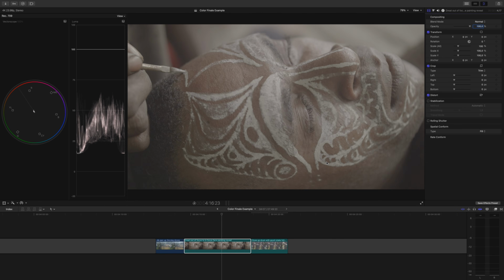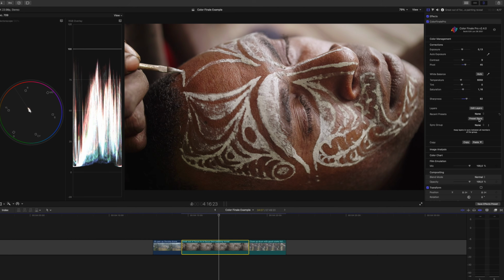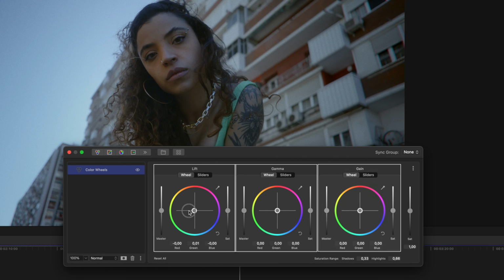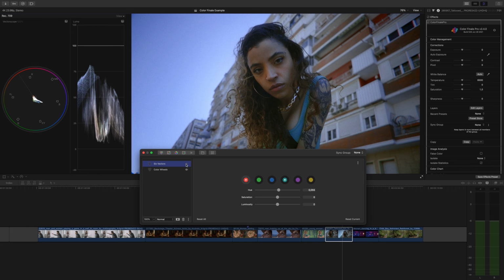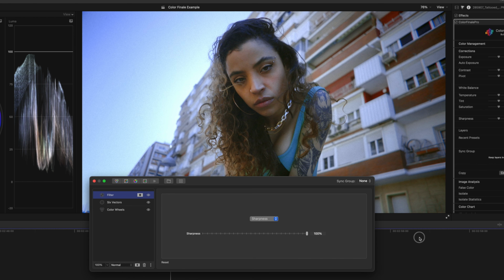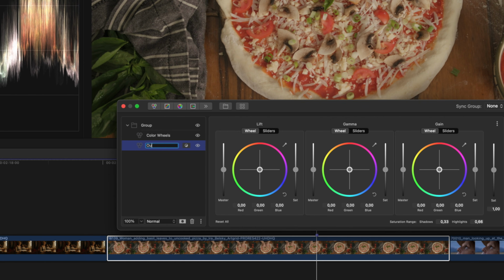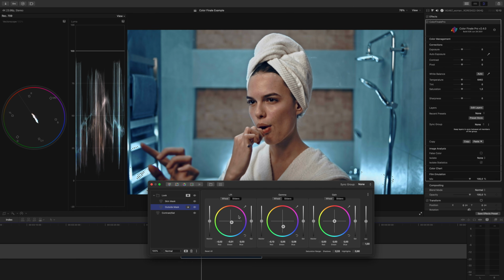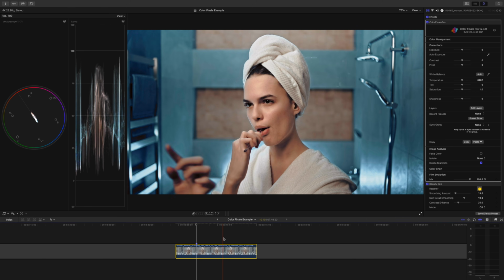How to use COLOR FINALE 2 Pro | Complete Tutorial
*Start achieving the PRO LOOK using this plugin* 🎨
"..significantly better than even Color Finale's training. I learned so, so much!"
-Adam S.

This is an in depth, comprehensive tutorial on how to use Color Finale 2 including their newest version 2.4 update. Color Finale 2 is an incredible color grading plug in for Final Cut Pro. Whether you’re a beginner at color grading or more advanced, I think you’ll find some use of this tutorial. By the end, you should hopefully be a lot more confident with using Color Finale 2 to color grade your footage like a pro.

Color Finale 2 is designed by color grading experts and includes features that can help you create better looking, cinematic color grades easily. The plug in has basic color grading features that can help beginner editors quickly and accurately grade footage. It also has more advanced color grading features such as tracking masks, grouping different masks together, an option to blur HSL masks, the ability to create LUTs, among many other useful features.

00:00 Intro
00:52 Color Management
02:28 Basic Corrections Tab
05:05 Presets/Sync Group/Copy
06:28 Image Analysis
07:52 Color Chart
08:27 Film Emulation
09:05 Intro to Layers Panel
09:47 Color Wheels
11:59 Curves
13:43 Six Vectors
14:29 HSL Curves
16:20 Shuffle
16:50 Filter and introduction to masks
19:50 Example of other mask options
24:19 Groups/Mix/Blend Modes/LUTs
25:18 The ‘Commercial Look’ Example